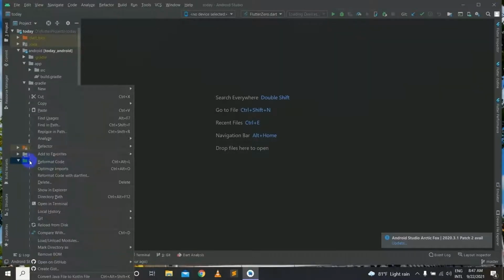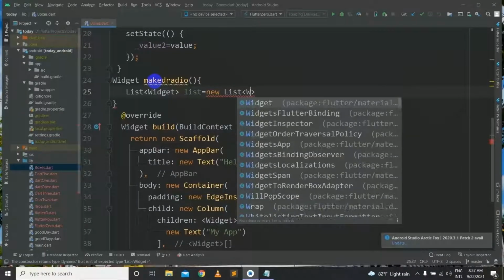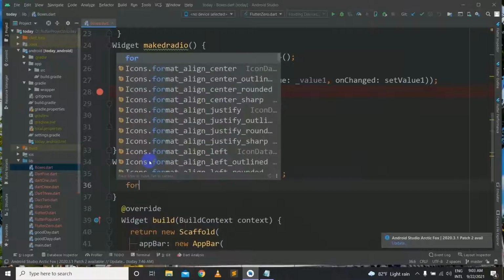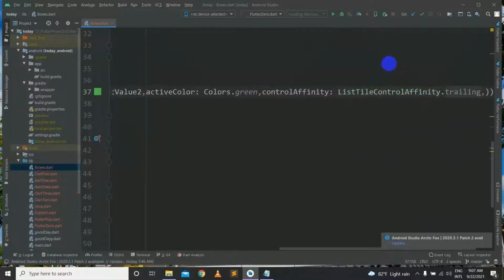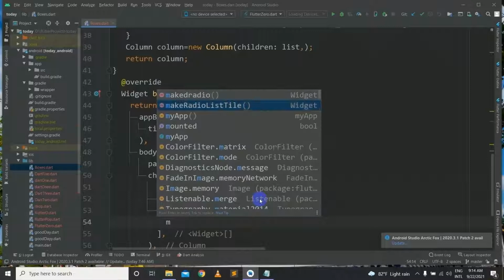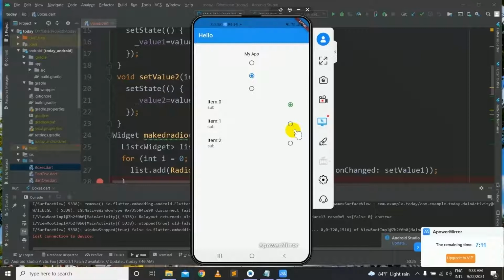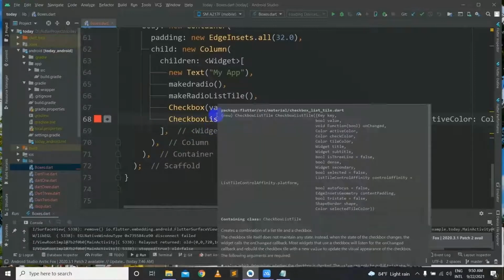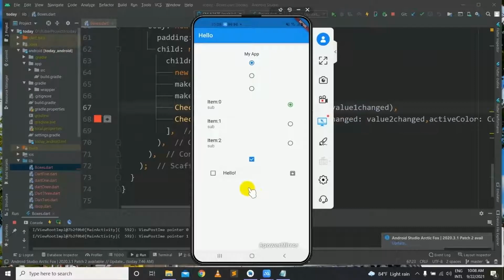Flutter 101-Build Radio Button & Checkbox In Flutter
Hey everyone! Welcome back to a new Flutter Tutorial! Here in this video I will show you all how to build a Radio Button and a Checkbox in Flutter.  It is a pleasure to provide you all with this lesson! Hope you enjoy the video.
Chapters:
0:00 Intro
1:05 How to make a radio button and radio list tile
10:54 Showing radio buttons
12:39 How to make a Checkbox and a Checkbox list Tile
16:57 Showing the two Checkboxes
17:51 End